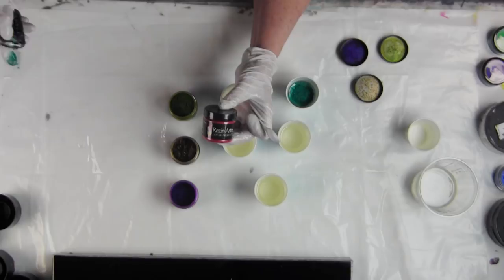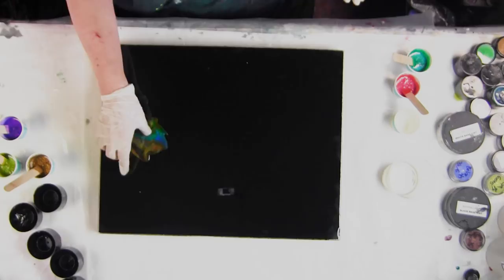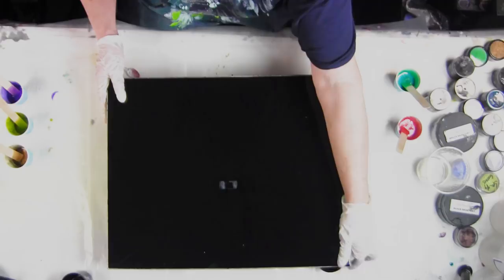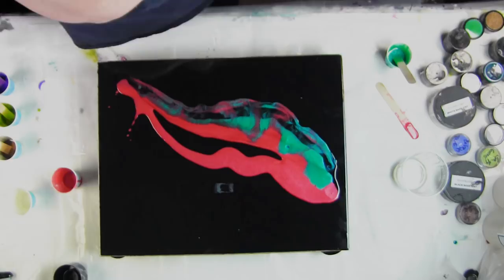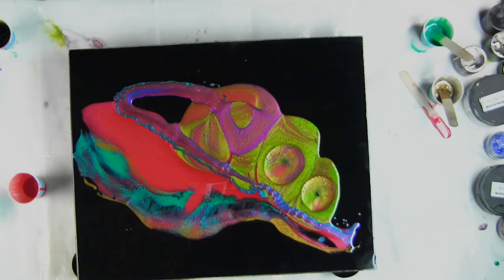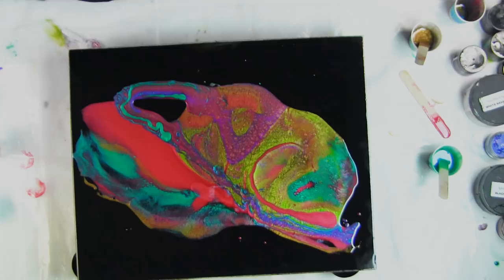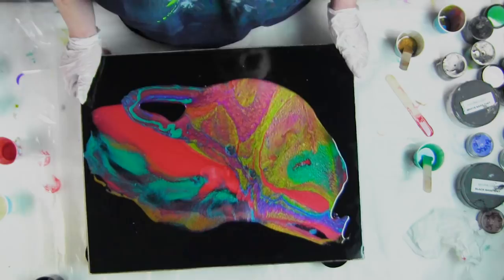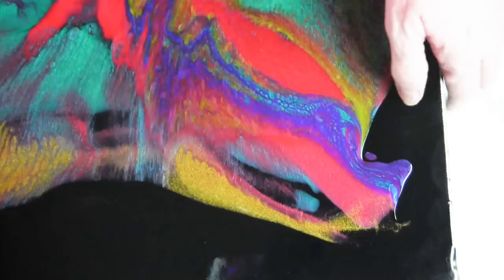Rezin Arte and Stone Coat Black Resin 16 x 20 Canvas- with Leslie Ohnstad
Join Leslie Ohnstad Colorist / inventor as she Introduces Rezin Arte Luster Pigments “first of its kind” Epoxy Dry Paint System

 Leslie has applied a base coat of black resin that is dry, then pours the  Rezin Arte Shimmering colors over the Black Base.
Colors used:

Sea grass, Aquamarine, Purple Sapphire, Blushing Lily and Dragon Gold

Rezin Arte Luster Pigments officially launching mid-September 2018.
60 ml jar list price 21.98 Everyday Price 16.99 PRE-Order only $ 15.99
Pre-order ahead of the launch to secure your favorite colors and your goodies will ship on following the launch dates
Six New colors week 1/ Six colors week 2 / Twelve colors week three
Week 1-ship 9/17 Purple sapphire. Dragon Gold, Belize Blues, Aquamarine, Sea Grass. Spiced Ginger
Week 2-ship 9/24 Platinum Rose Royal Amethyst Red Plum, Pretty in Pink. Azure Mist, Golden Autumn.
Week -3 -ship 10/1 Twilight Orchid, Queens Garnet, Star of Elune, Blushing Lily, Mystic Primrose, Glacier Ice,  Autumn Flame, Fantasy Fuchsia,  Blue Moon, Sour Apple,  True silver,  Arctic Blue,   African Sky,  Emerald City

Made in USA, Rezin Arte Luster Pigments “the original” are rich luxurious colors milled with real ground metal, mica and glass fragments. Our custom blended “moist” pigments dissolve instantly in your resin.  The pigments are typically semi-transparent but you can adjust your color and produce varying degrees of transparency.
Quick mix formula instantly dissolves, no turpentine’s, or other oil-based derivatives. Limitless shelf life
You’re invited to join our Facebook Groups
transparency.   Mix them together to create custom colors!